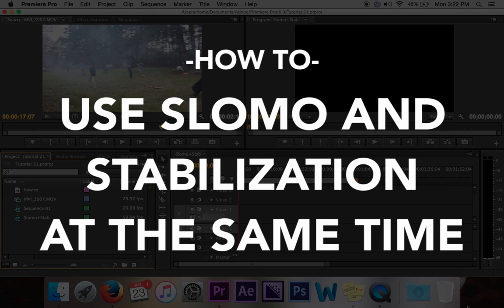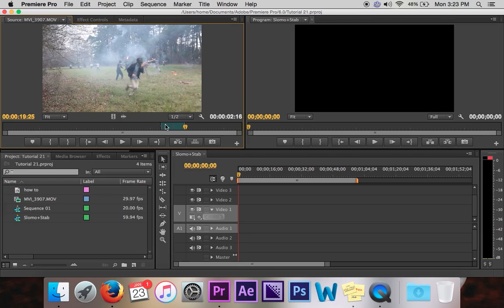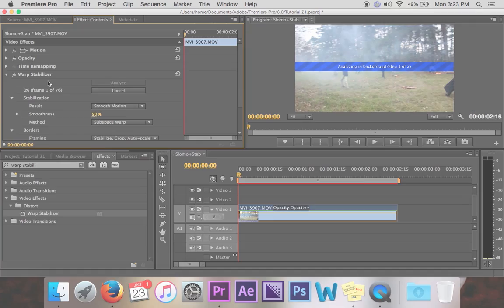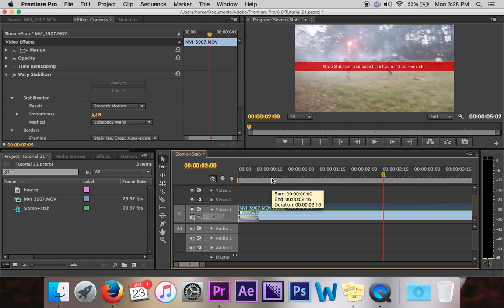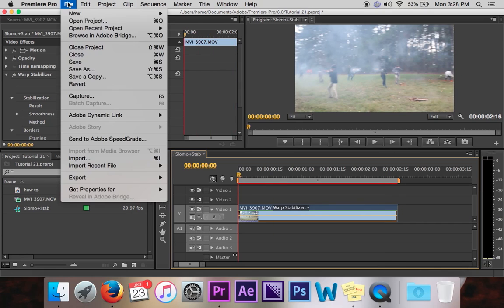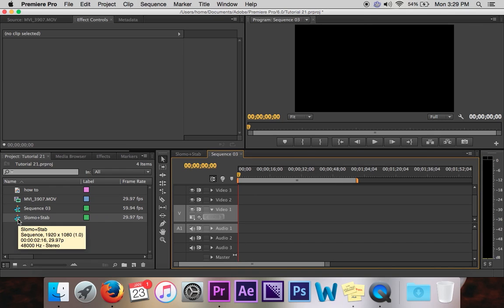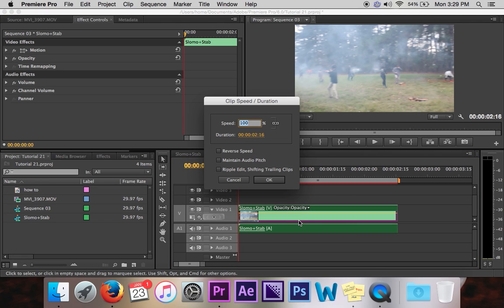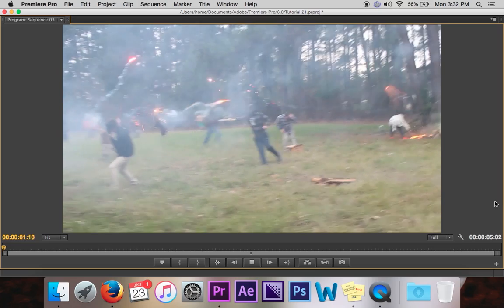How to Use Slow Motion and Stabilizer on the Same Clip (Premiere Pro CS6)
This how-to shows you how to use both slow motion and warp stabilizer at the same time on the same clip in Premiere Pro CS6 without exporting twice.